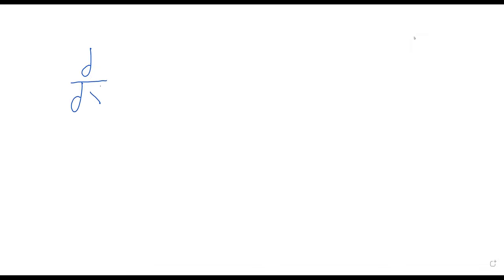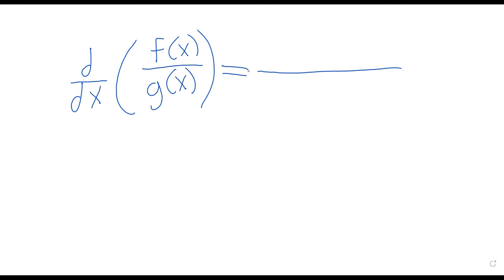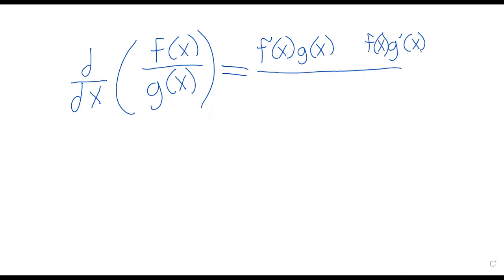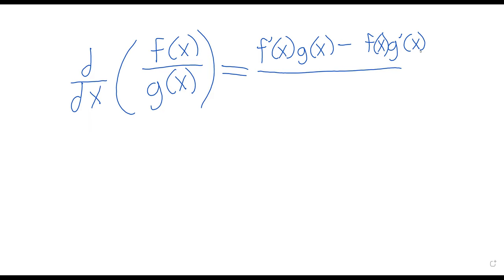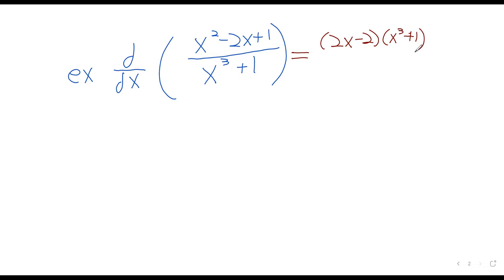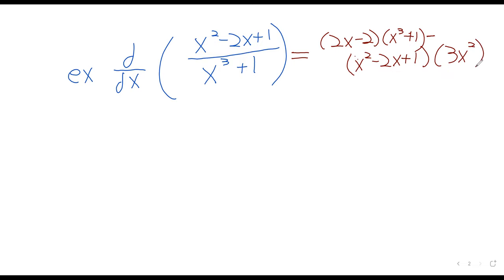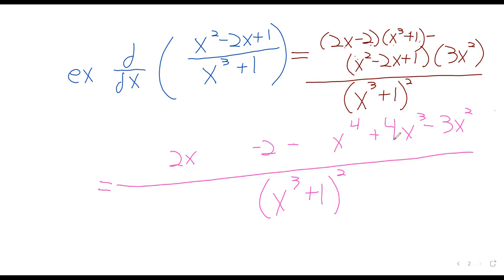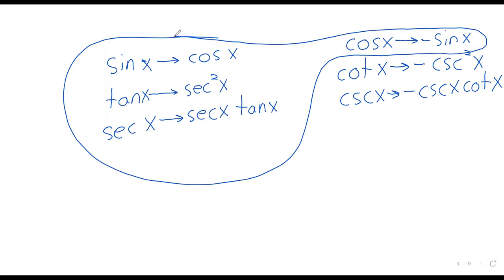Calculus 1 Week 5 Wednesday